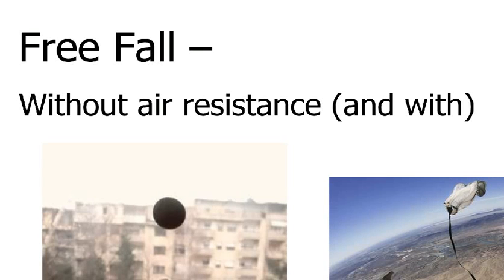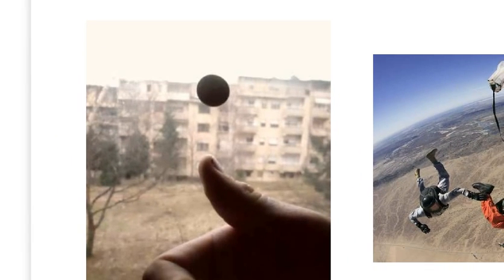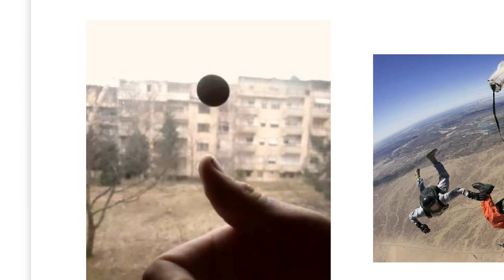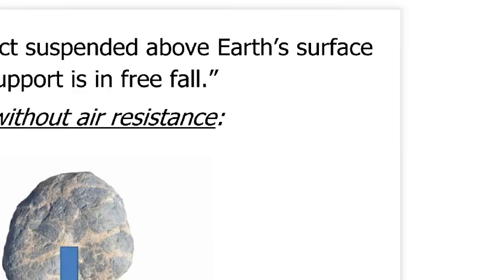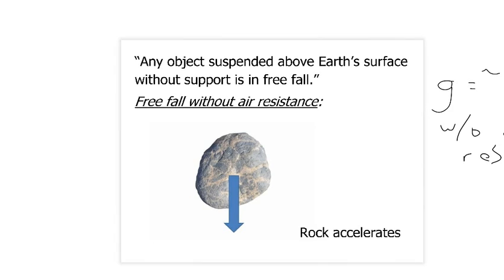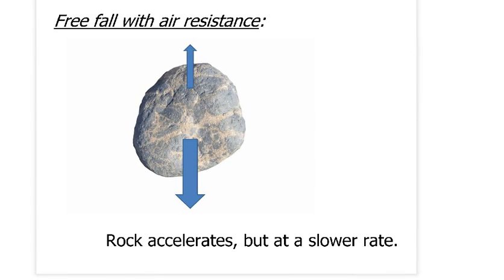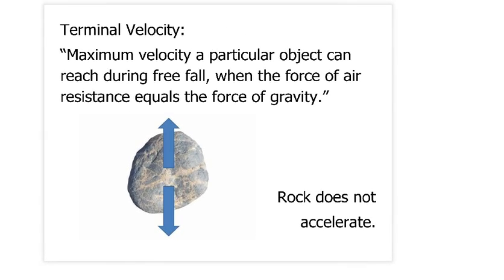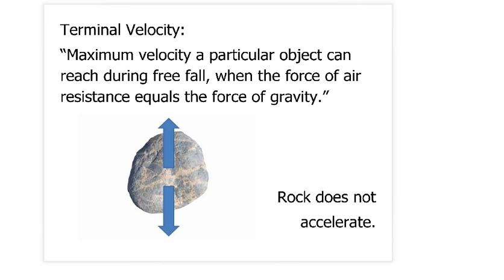Physics Lesson 09 - Free fall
Including an explanation of terminal velocity.